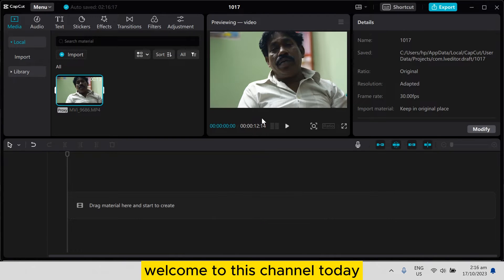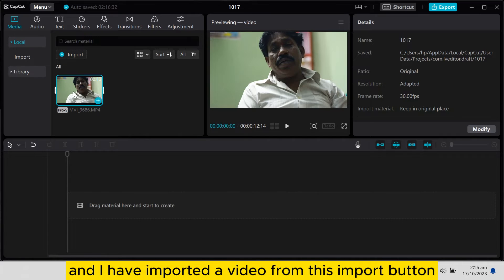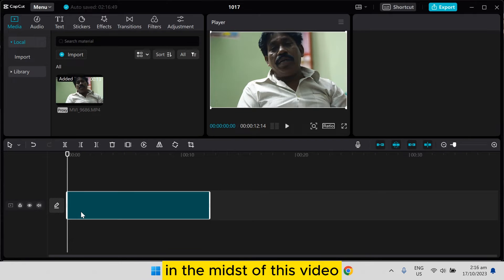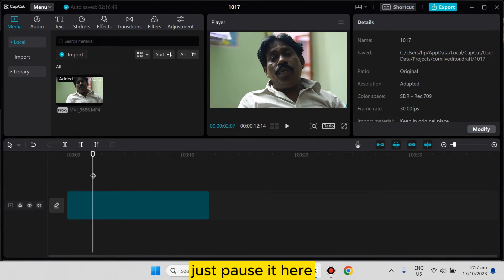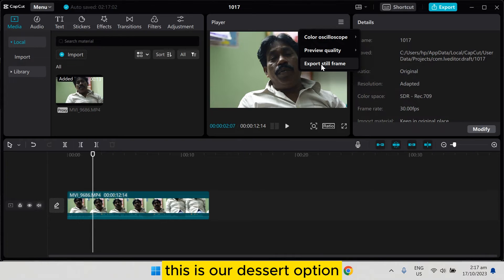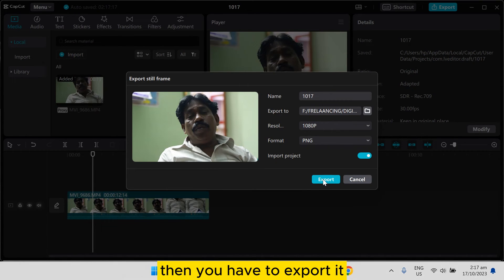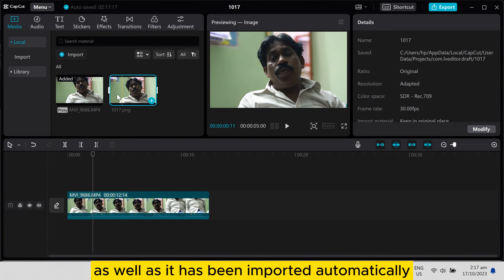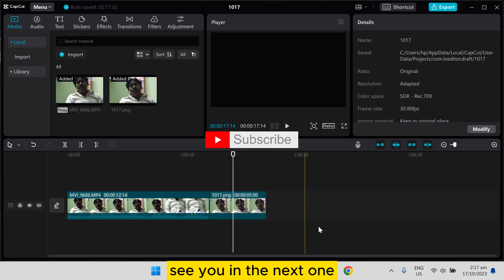How To Take Screenshot In Capcut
Learn How To Take Screenshot In Capcut